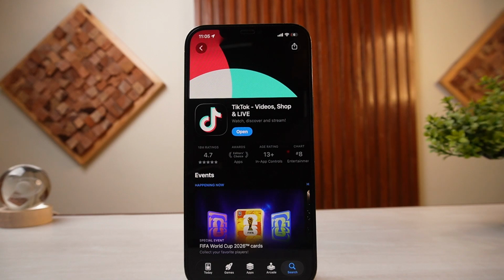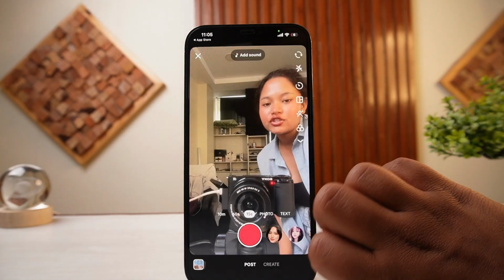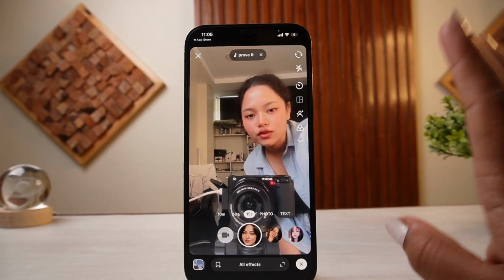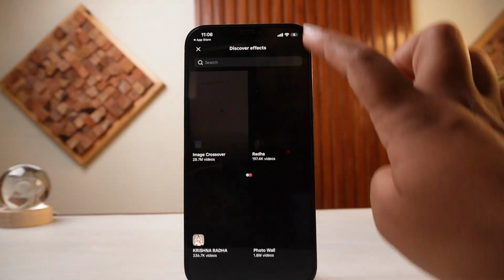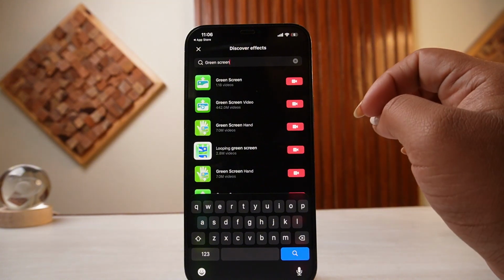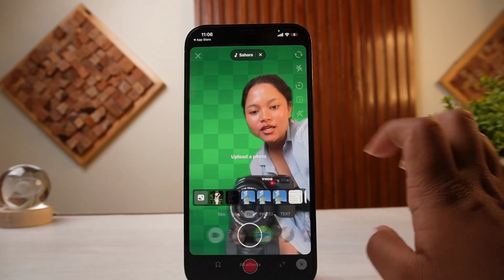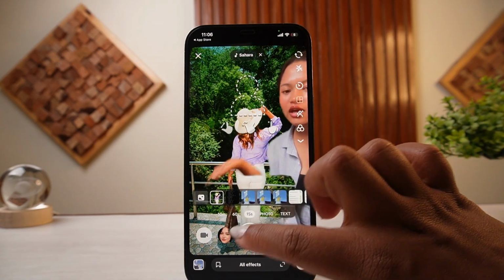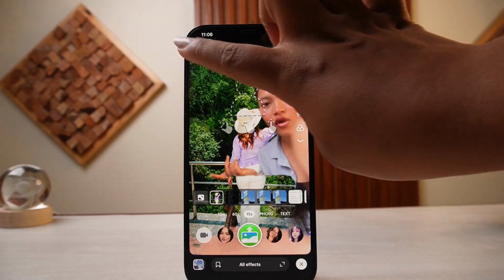How to use TikTok green screen effect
In this video, we’ll show you how to use the TikTok Green Screen effect step by step. TikTok’s Green Screen feature lets you replace your video background with an image or video, making it easy to create creative, engaging, and unique TikTok content.

You’ll learn how to find the Green Screen effect, choose a background from your camera roll, and record your TikTok video with the selected image or video behind you. We’ll walk you through the main options so you can start creating Green Screen videos directly in the TikTok app.

Whether you want to add photos, use another video as your background, make reaction videos, or simply experiment with different effects, the TikTok Green Screen feature gives you plenty of creative possibilities. The process is simple and beginner-friendly.

Follow along with the complete tutorial to learn how to use TikTok Green Screen and create your own background effects.